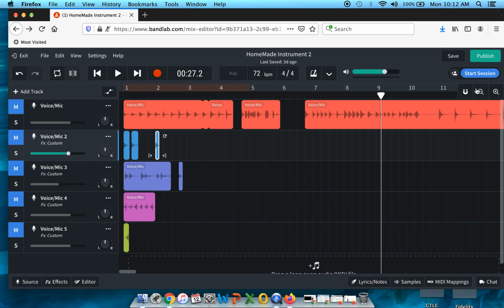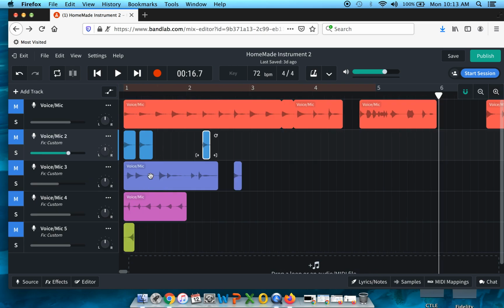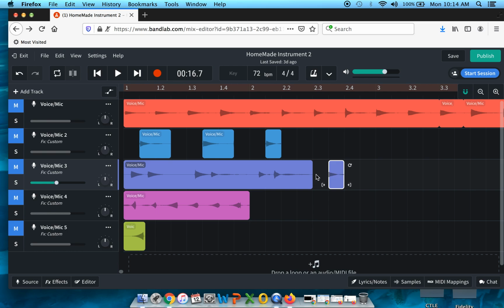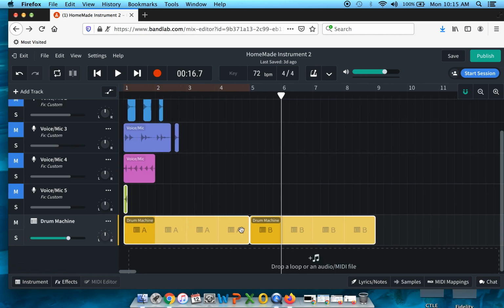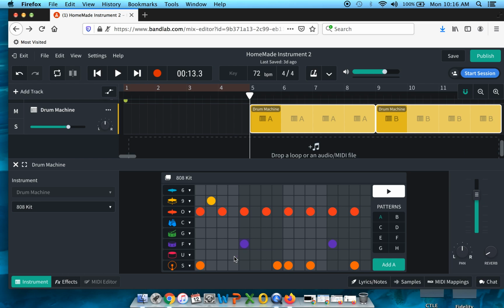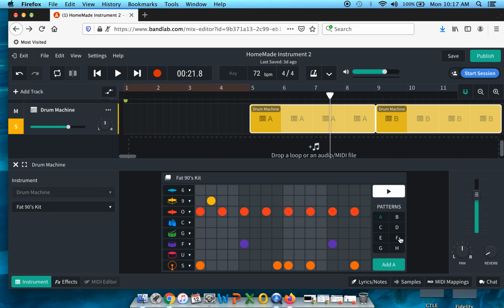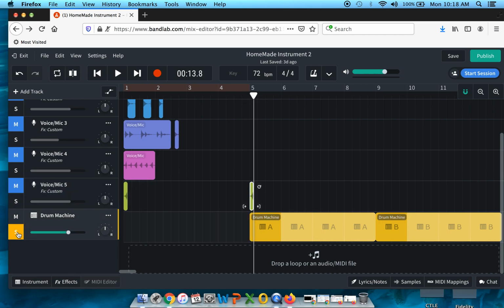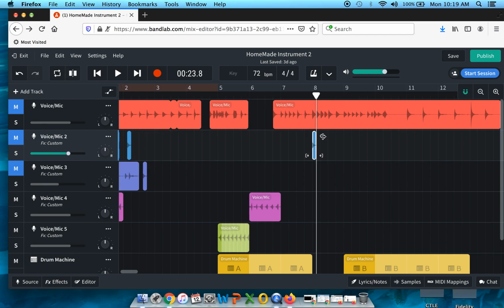Project 11: Drum Machine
This video shows how to align your 4 edited sounds to the beat and add a "drum machine" track.